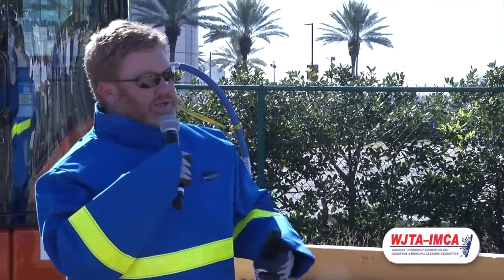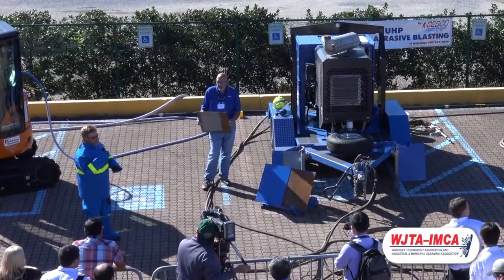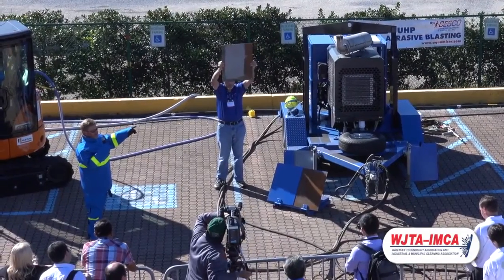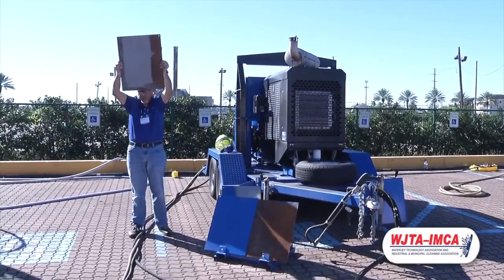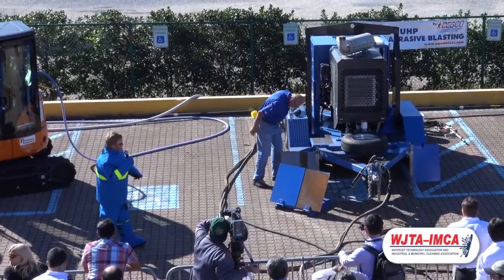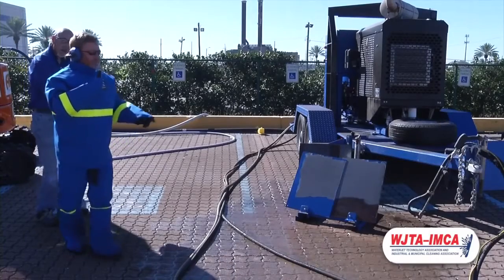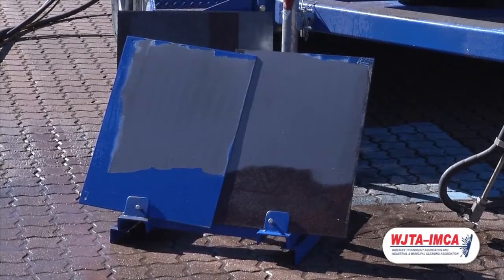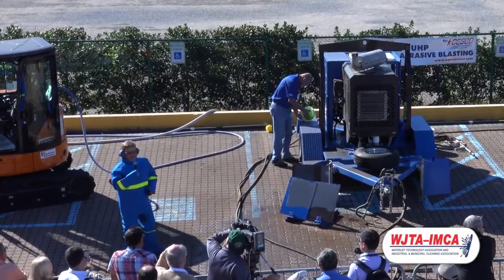CESCOAquaMiser Demo at 2014 WJTA IMCA Expo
UHP waterjet demo using the Aqua Miser Ultra BOSS D115, a 115 HP diesel-driven self-contained mobile water blast system capable of delivering pressures to 40,000 psi @ 3.6 gpm - for water-only or wet abrasive blasting.